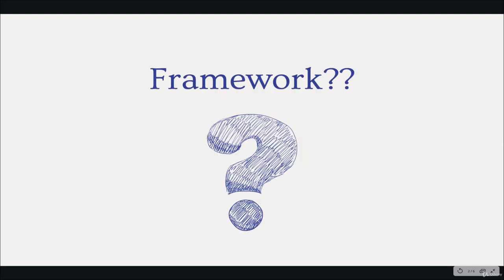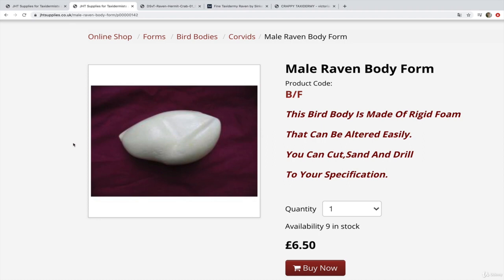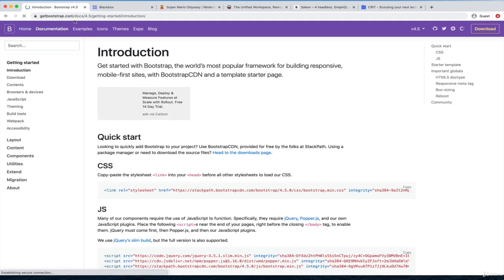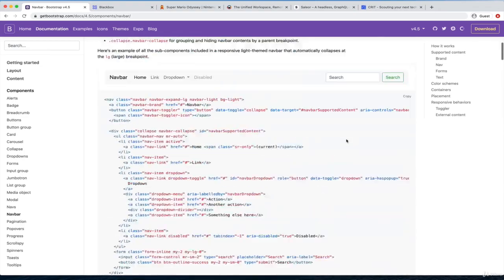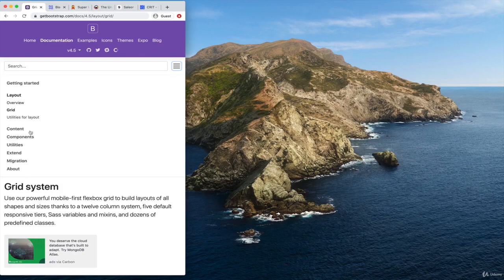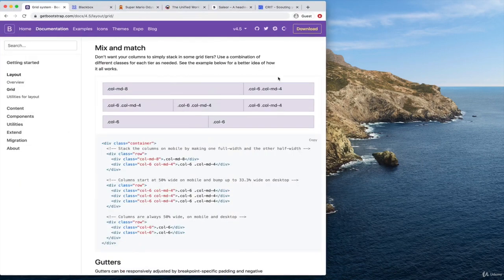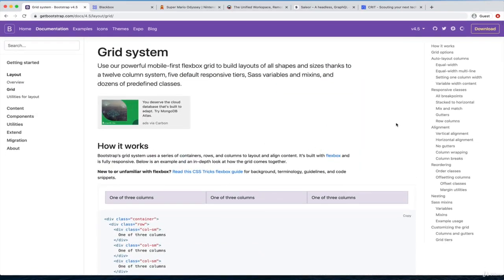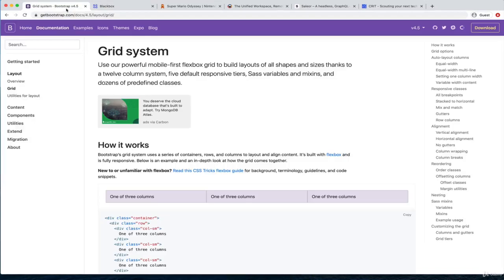101 CSS Framework Bootstrap | Full Web Development Course 2024